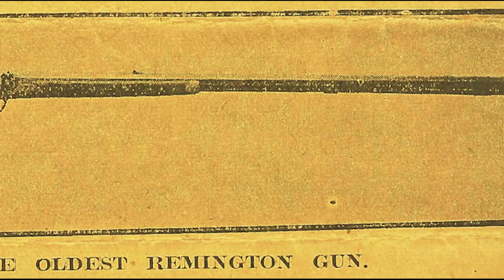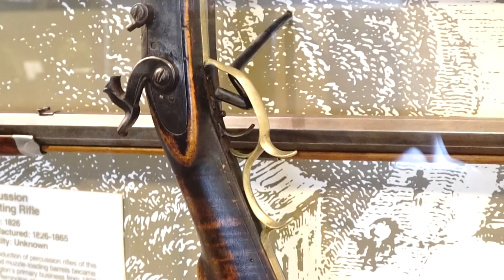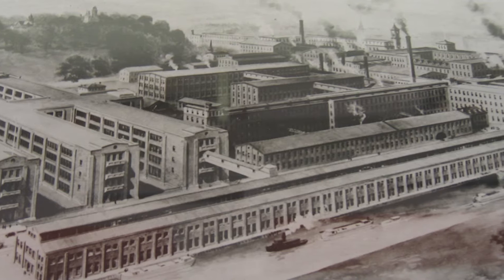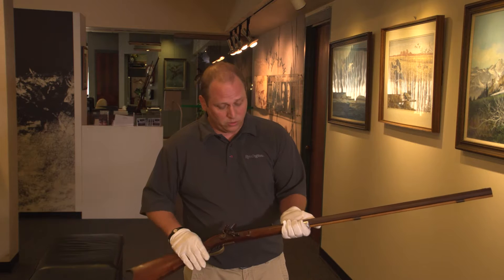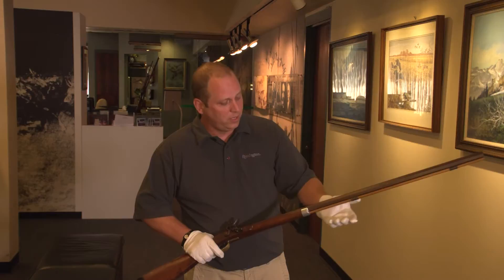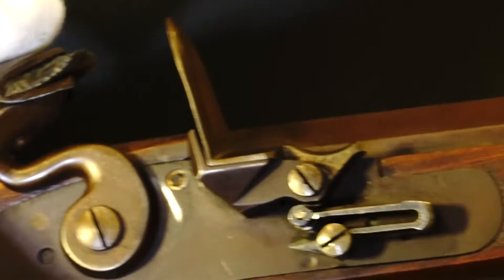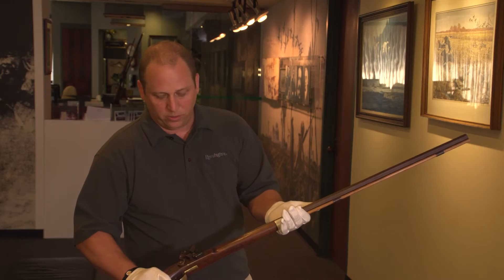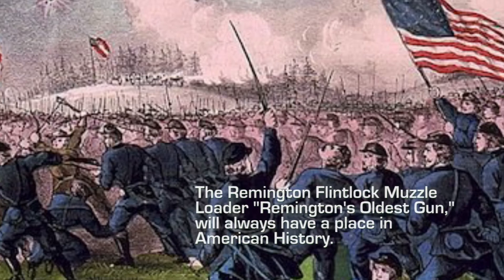History of Remington Arms: The First Flintlock Muzzleloader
Explore the past and learn about the first flintlock muzzleloader hand-crafted by Eliphalet Remington that launched an iconic American business. This legendary manufacturing community in New York's Mohawk Valley has endured for 200 years thanks to Remington's skill and knowledge with his first muzzleloader. "The First Muzzleloader from Remington Arms." History of Remington Arms Series. Part 4 of 6. Original air date: Dec. 20, 2016.